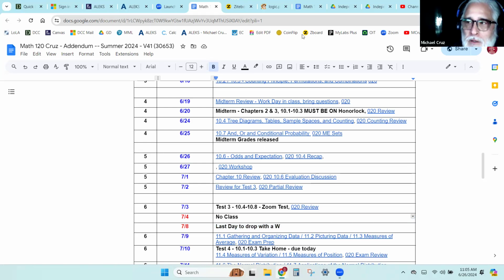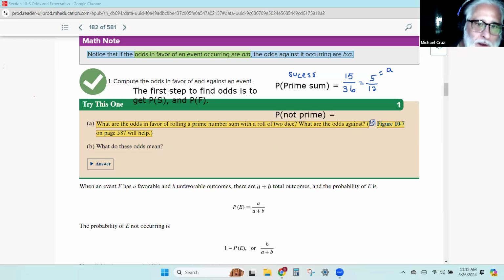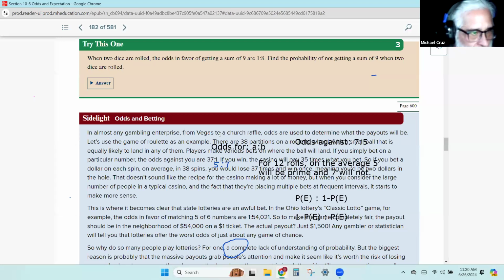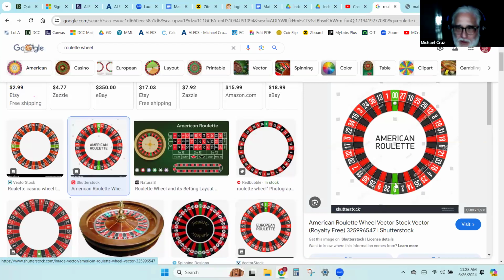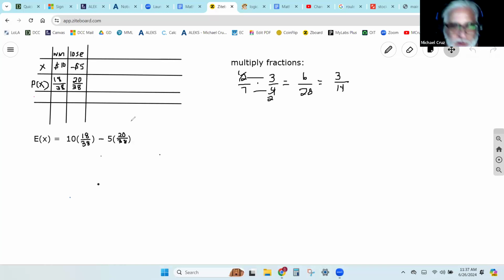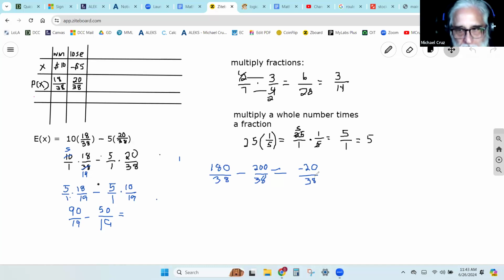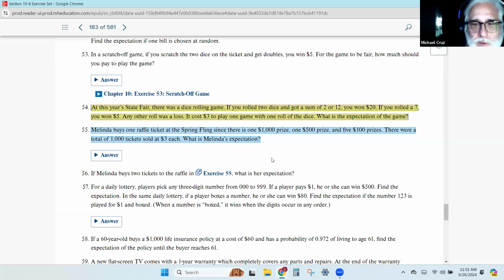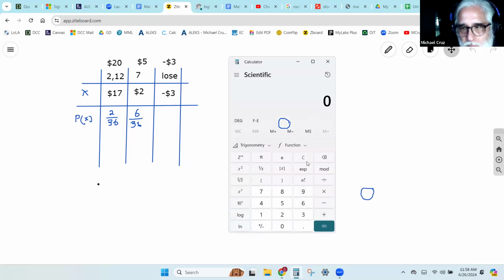Math 020 - Bring A Problem so Share Day